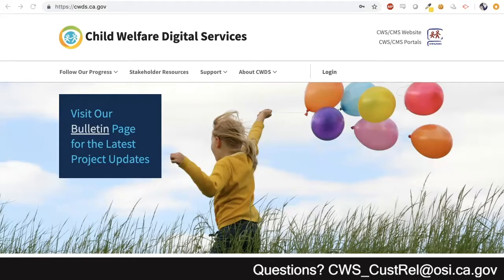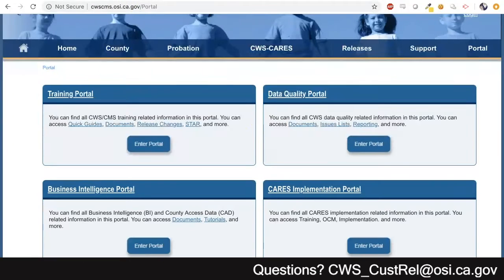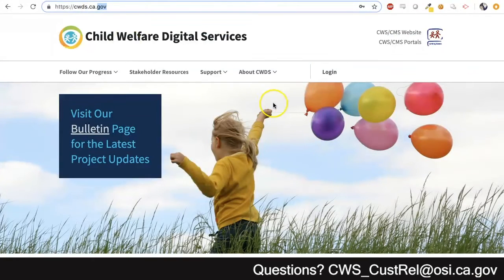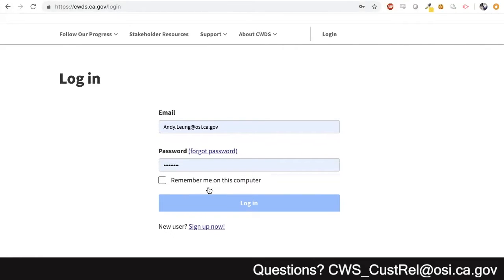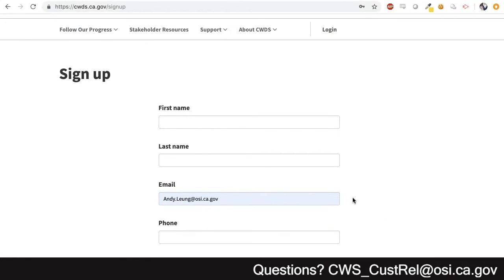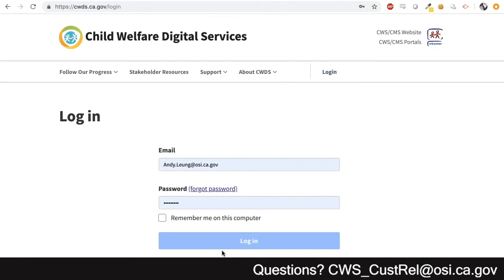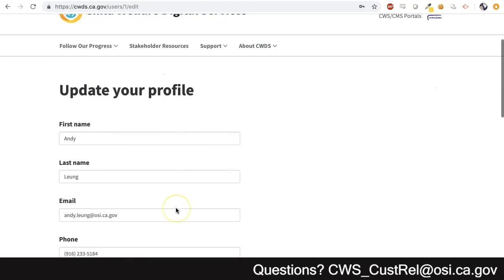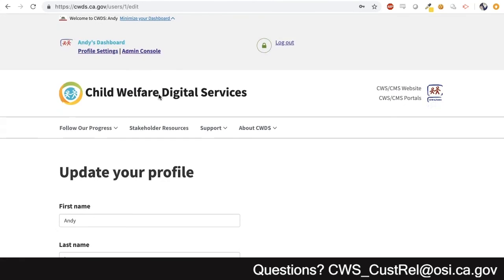login tutorial cwds.ca.gov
As part of the website consolidation effort, this tutorial will show you how to login with existing login information you might have on the other websites, or register as a brand new user.